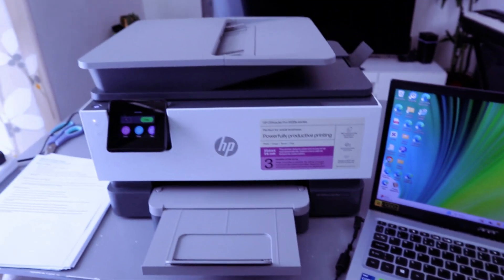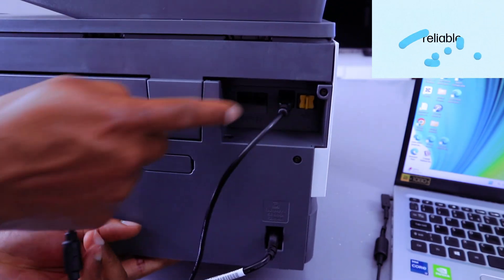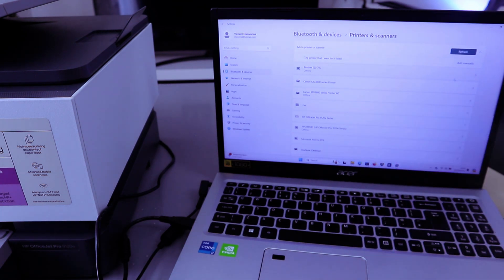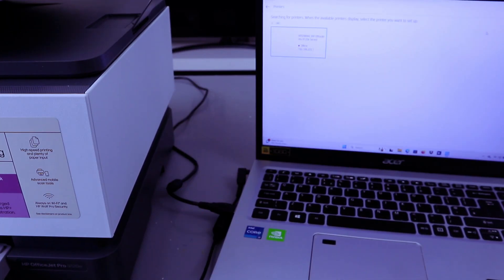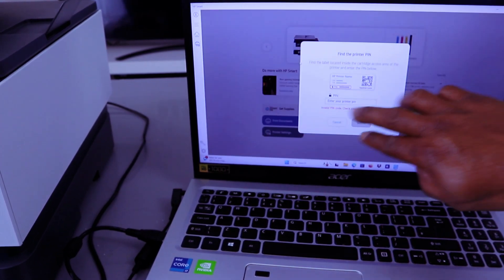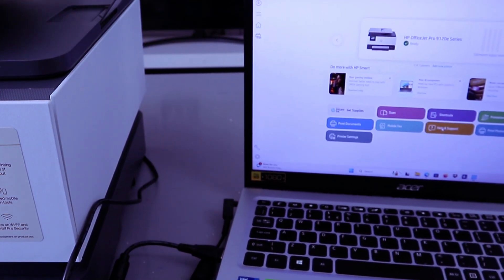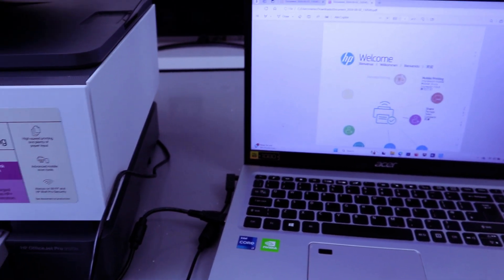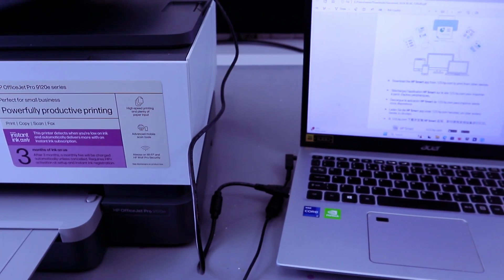HP OFFICEJET PRO 9120E PRINTER SETUP With A USB Cable and Computer and Print Your Document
This video is HP OFFICEJET PRO 9120E PRINTER SETUP With A USB Cable and Computer and Print Your Document
HP Officejet pro 9120E PRINTER (Amazon) (Amazon)
HP 937 Ink Cartridges (Amazon) (Amazon)